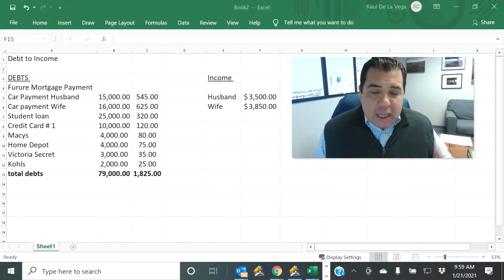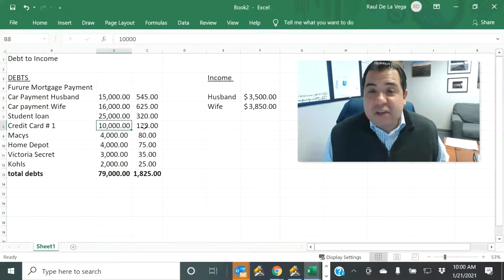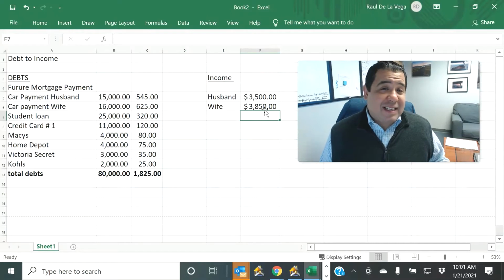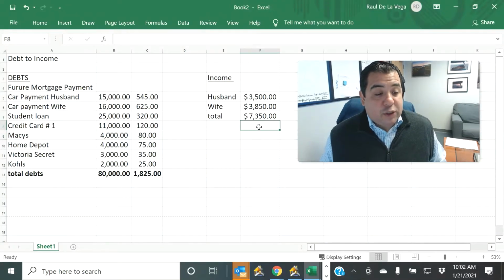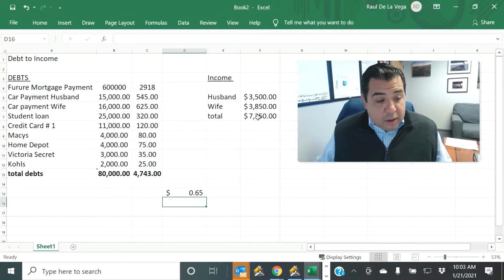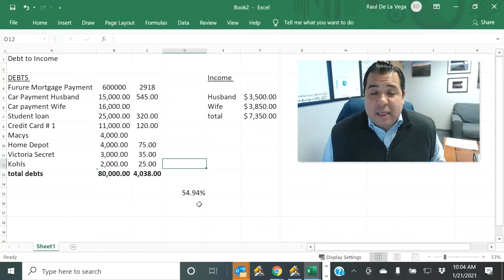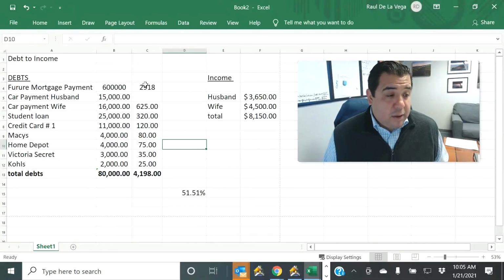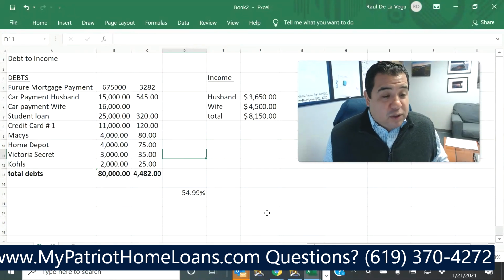How to calculate Debt to Income?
Are you trying to purchase a home and you need to know how much purchasing power you have? A great way to calculate this is by factoring your debt to income.